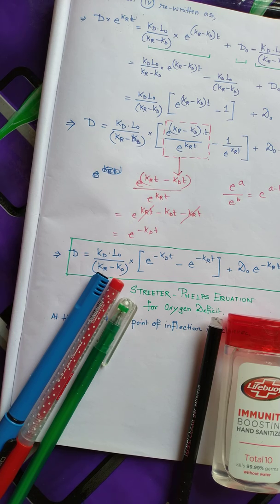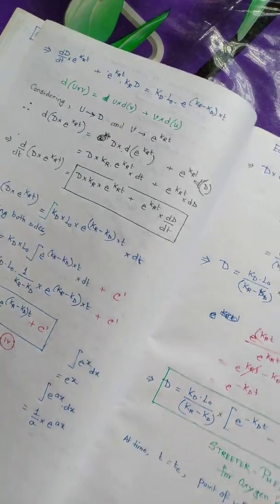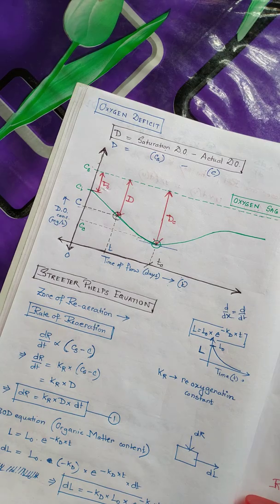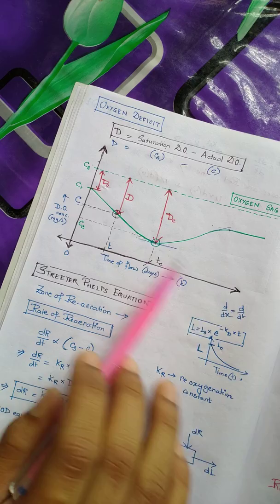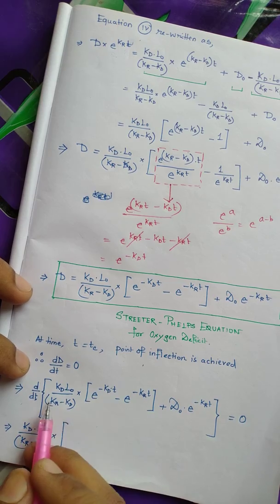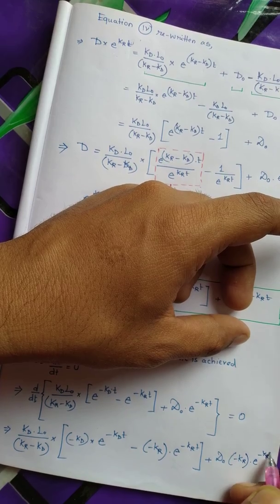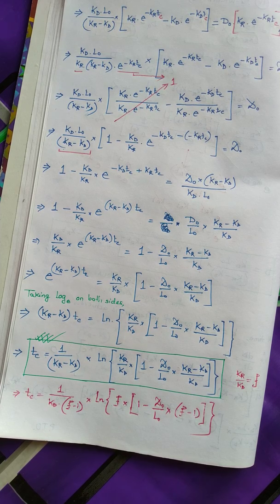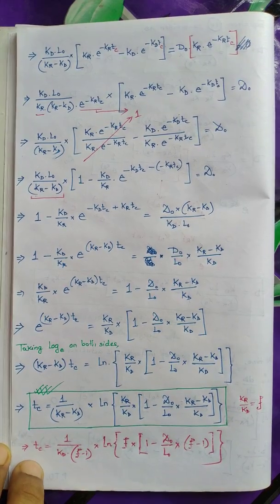Critical Time determination from Streeter-Phelps Equation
For Instructions, consult either or both of my last two videos.